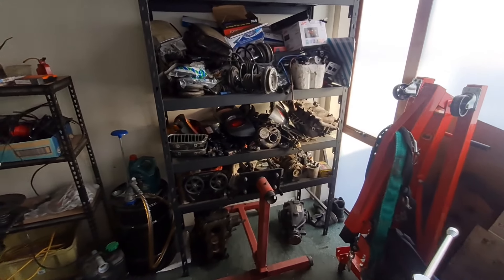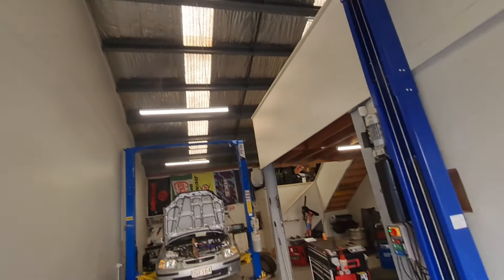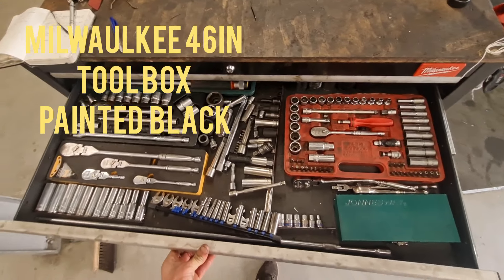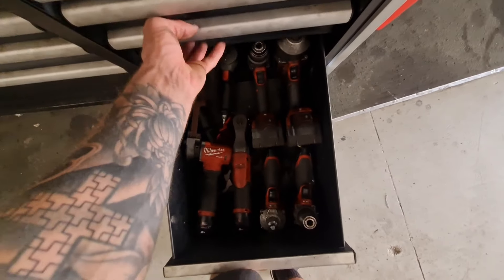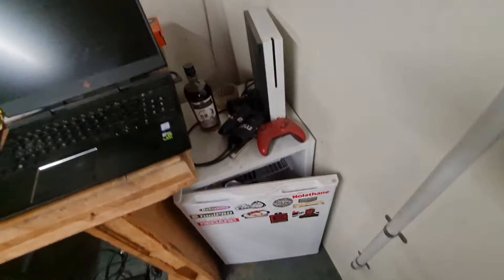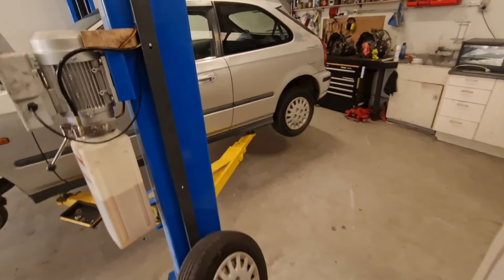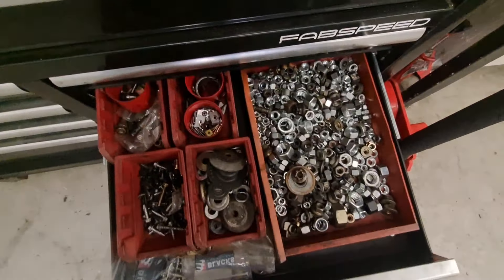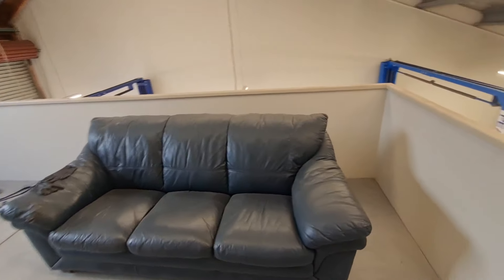Small Mechanical workshop Tour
Quick tour of my workshop in sunny Nelson NZ, this video is for insurance and showing family overseas purposes. enjoy

let me know if anyone wants more in depth video